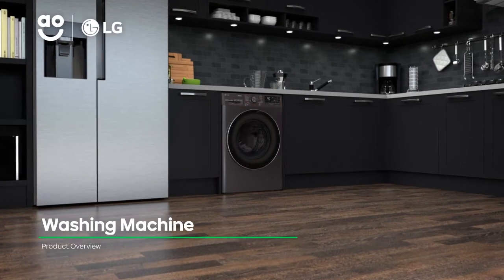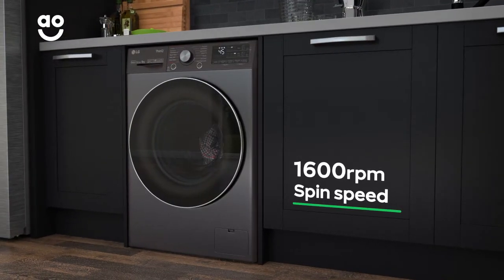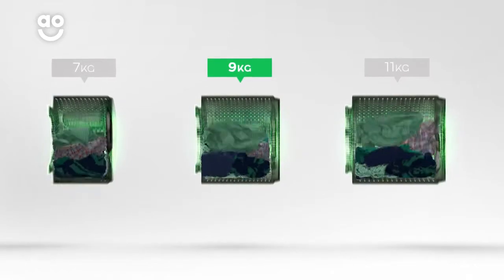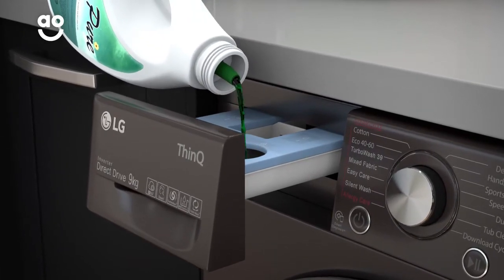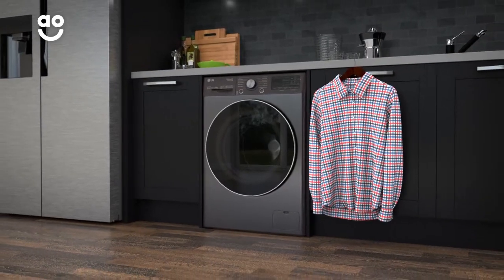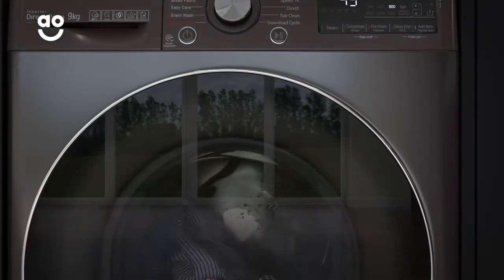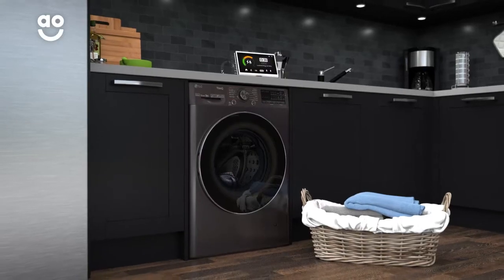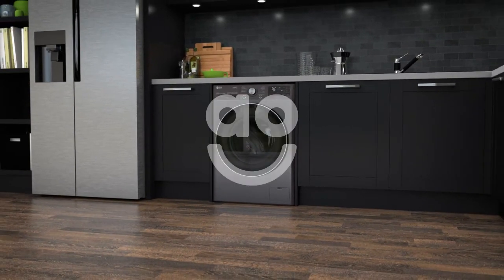LG Washing Machine F6V909BTSA Product Overview | ao.com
Find out everything there is to know about this fantastic LG F6V909BTSA washing machine in our short product video. With a 9kg drum capacity and 1600rpm, it’s perfect for a medium-sized family. Clever eZdispense Auto Dosing tech automatically adds the right amount of detergent to each load, so you don’t have to guess. And TurboWash360 sprays water deeper into fabrics to make sure everything is clean as a whistle.